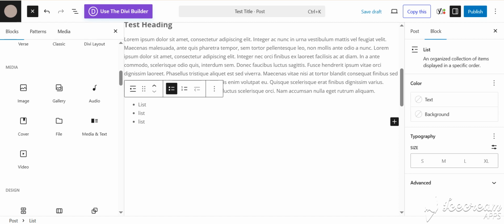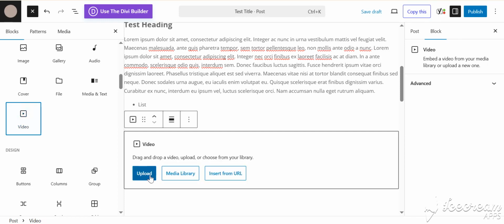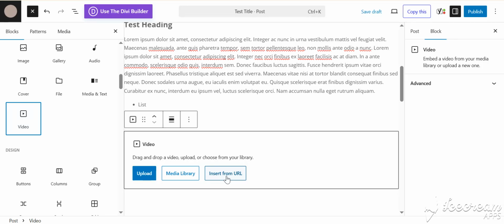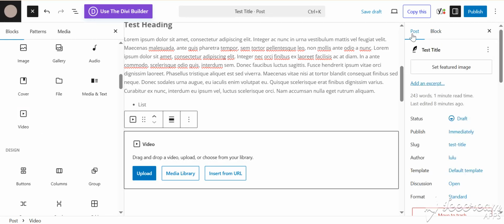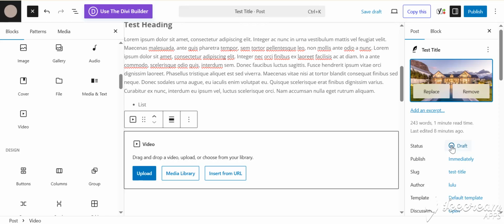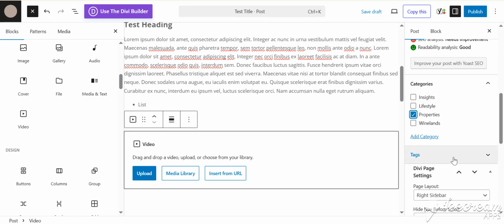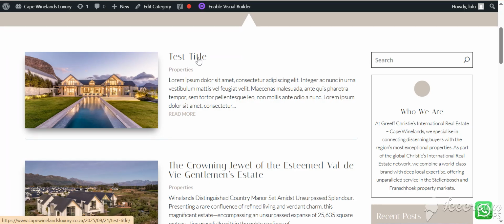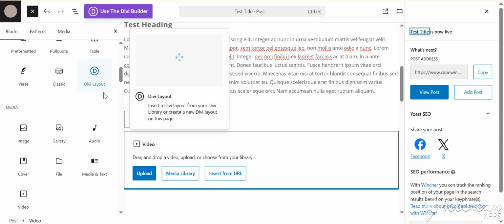Adding a post part 2